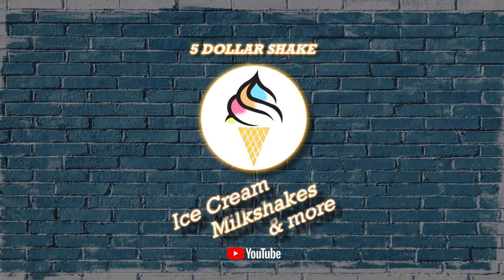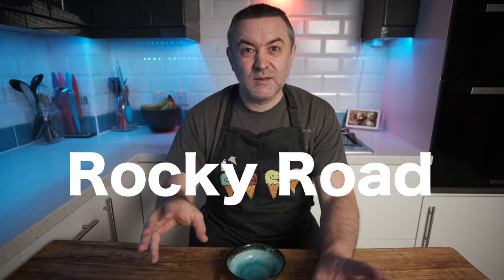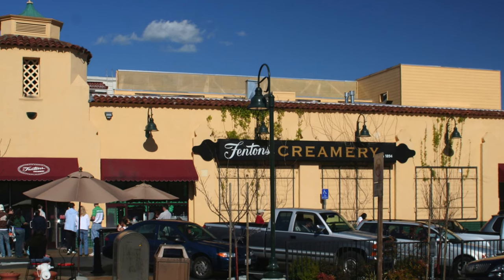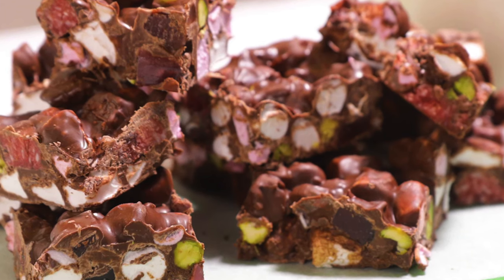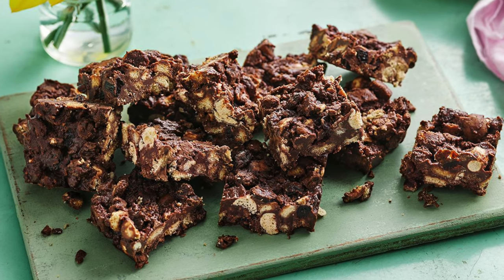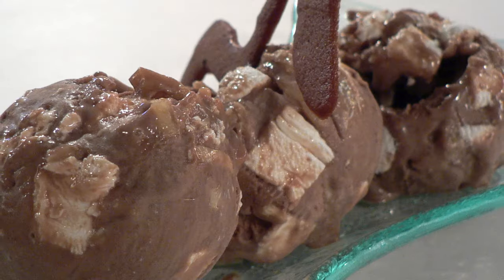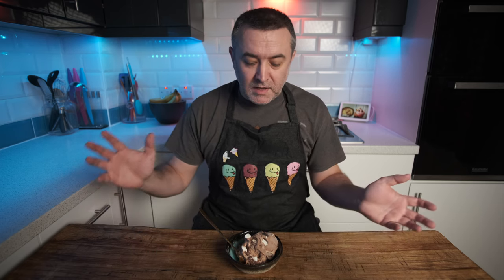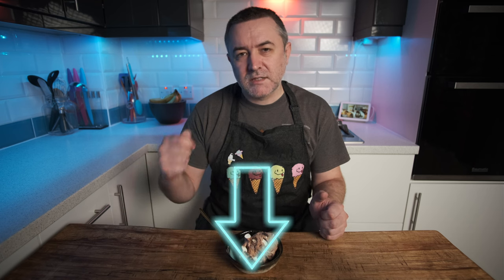History and Secrets of Rocky Road Ice Cream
The History and Secrets of Rocky Road ice cream, the flavour has so many variations across the world, I could be here forever trying to ID all of them. In this video, we talk about the history of the flavour, where is comes from and then how to make rocky road ice cream itself.

It's actually a really easy one to make but as we recreated Whit's Frozen Custard' version, there are a few other ingredients.

To make the ice cream base you'll need:
320ml Milk (1.8% fat)
240ml Double Cream (Heavy cream) (50% fat)
100g Sugar
55g Corn Syrup/Golden Syrup
35g Skimmed Milk Powder
2 Egg Yolks
15g Cocoa Powder (24% fat)
5g total Stabilizer NOTE:
I used Locust Bean Gum 1.5g and Mono and Diglycerides of fatty acids 3.5g  (Silk Gel).

Feel free to omit the stabilizers if they're not for you.

I used chocolate covered almonds and mini marshmallows and it was a perfect combination. Whit's (when I had it) had normal almonds and larger pieces of marshmallows.

Feel free to stop by and watch a few of these amazing ice cream making videos: